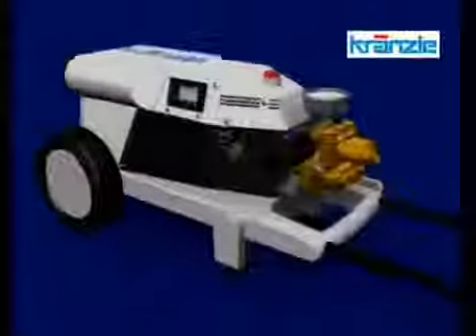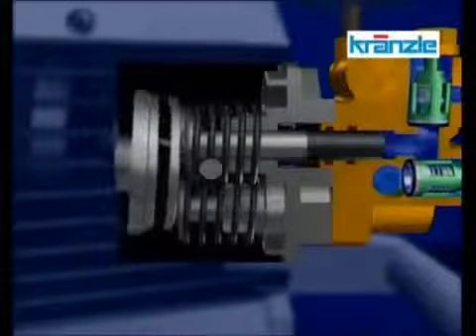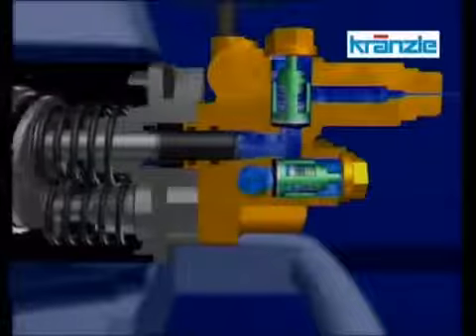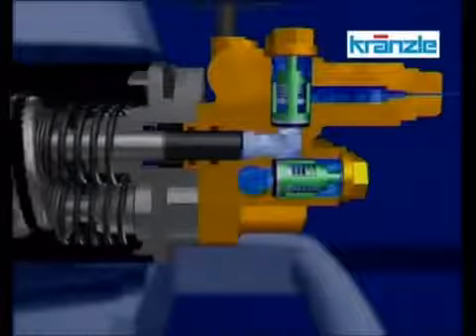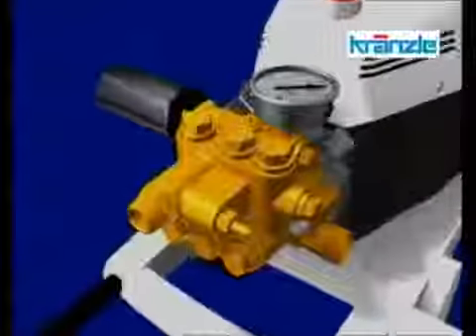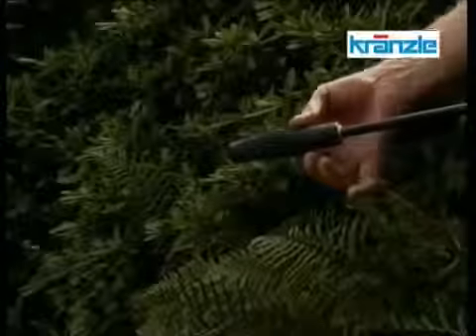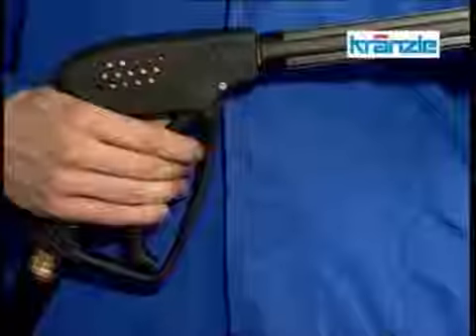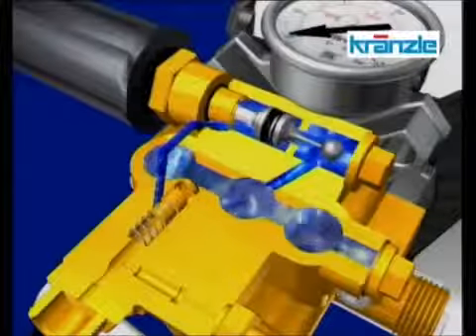Kranzle pressure washer pump - West Country Pressure Washers explains how it works.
Ever wondered how your Kranzle pressure washer pump works? this short video explainer may help!

Helpfull videos from Kranzle specialist Dealer West Country Pressure Washers of Yeovil Somerset. If you are local you can visit our showroom in Yeovil for a freindly chat and a coffee, or get in touch using the links below below.